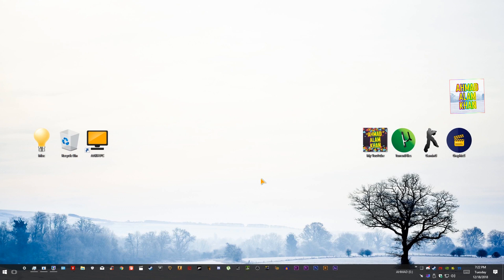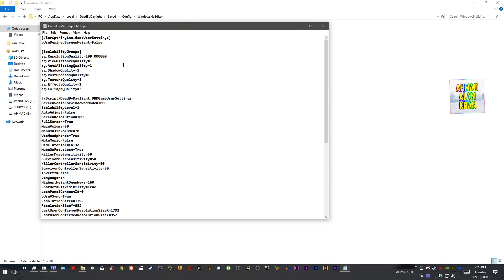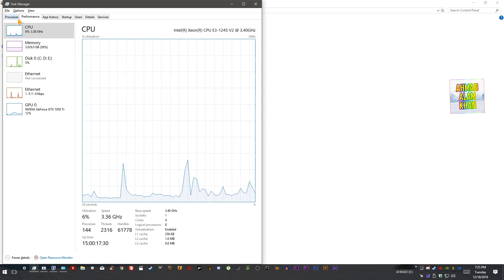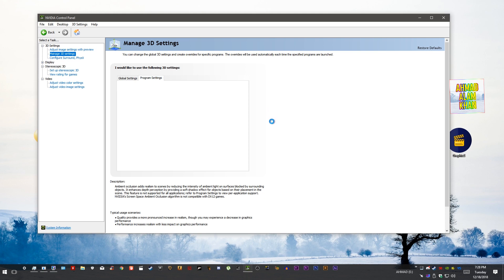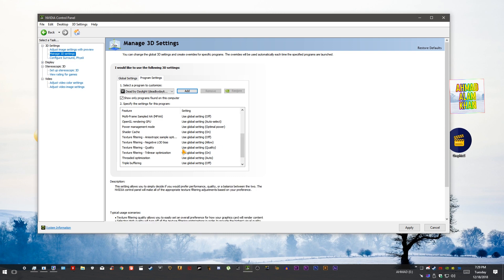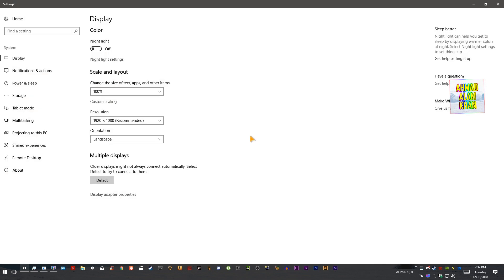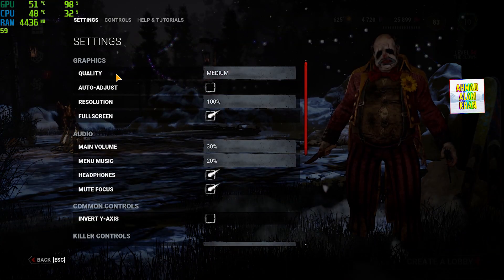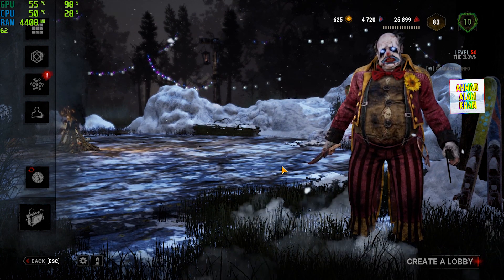Dead by Daylight - FPS Fix & Boost 🔵 WINTER SOLSTICE EVENT 🔴 Working ✅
Hello Everyone 😊
This video is About FPS Fix & Boost
in Dead By Daylight 🔵 WINTER SOLSTICE EVENT 2.4.0!

Everyone was Getting Lag Because of This New Theme 🔴
so I Decided to Make a Tutorial..

Follow All Steps to Get More Fps in Game! 🔵
Pretty Easy Tutorial... ✅

🔴 I AM DOING GIVEAWAY THIS WEEK, SO STAY TUNE TO THE CHANNEL 🔵